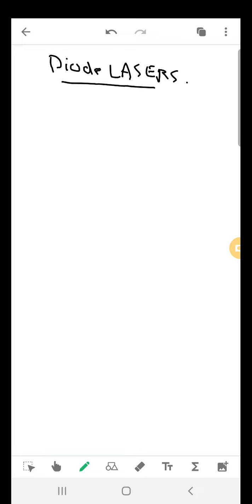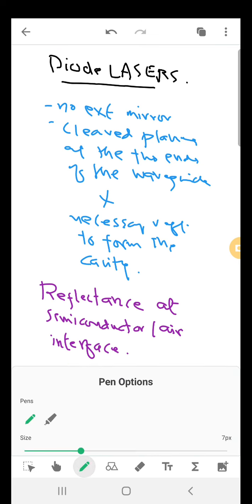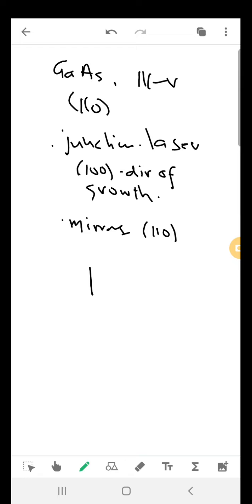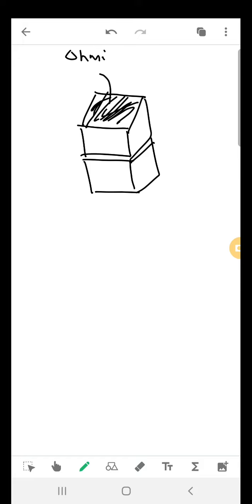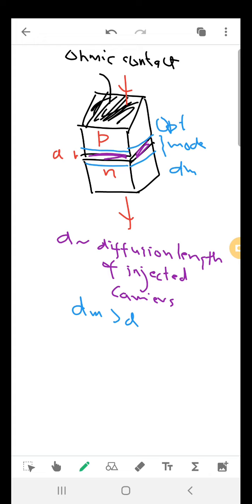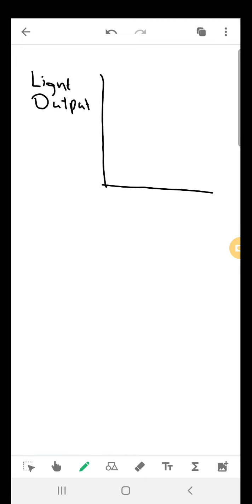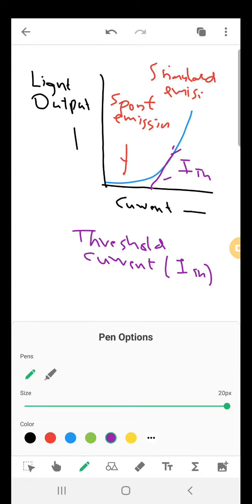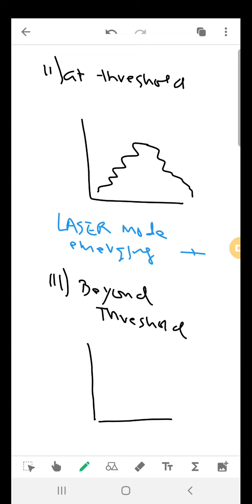120 Diode Laser